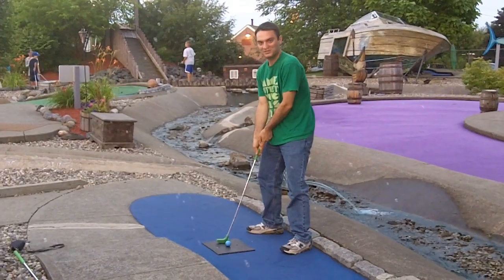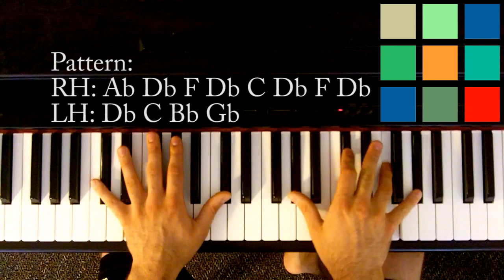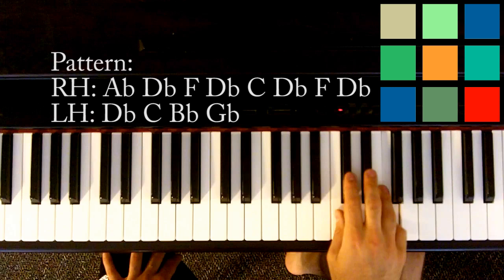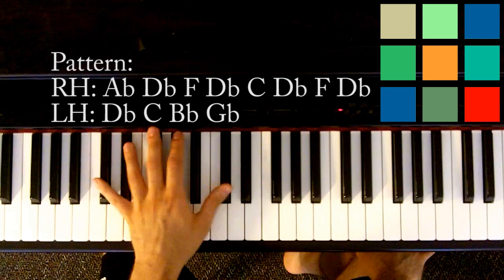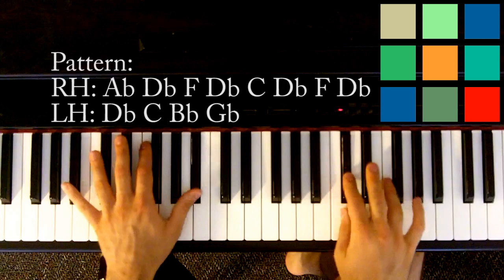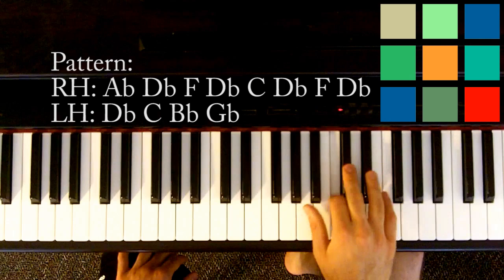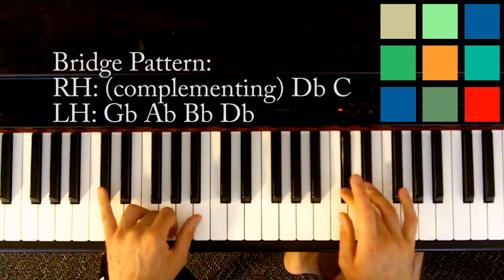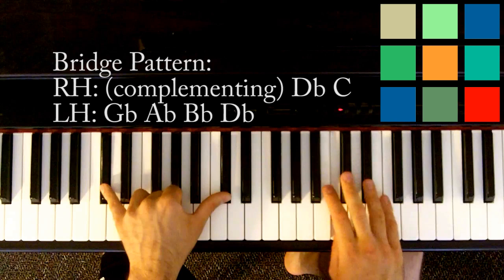How To Play "Waiting Outside The Lines" Piano Tutorial (Greyson Chance)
In this piano tutorial I show you how to play "Waiting Outside The Lines" by Greyson Chance. If you would like different piano lessons from the ones I have posted, leave a comment in the comment section or thumbs up an existing comment to let me know what songs you would like me to teach you. I can't promise that I'll be able to get to them but I will at least consider your recommendations.

I play mostly by ear and therefore don't have any sheet music to share with you for the songs I teach. Sorry about that. I don't think it would be legal for me to share those anyway even if I did have them. Not sure about that. (Is there a copyright lawyer out there who knows that answer to that question?)

Waiting Outside The Lines Lyrics:

You'll never enjoy your life,
living inside the box
You're so afraid of taking chances,
how you gonna reach the top?

force you to play it safe
Get rid of all the hesitation,
it's time for you to seize the day

Instead of just sitting around
and looking down on tomorrow
You gotta let your feet off the ground,

I'm waiting, waiting, just waiting,
I'm waiting, waiting outside the lines
Waiting outside the lines

Try to have no regrets
even if it's just tonight
How you gonna walk ahead
if you keep living behind

Stuck in my same position,
you deserve so much more
There's a whole world around us,
just waiting to be explored

the time is now, just let it go

The world will force you to smile
I'm here to help you notice the rainbow
Cause I know,
What's in you is out there

I'm trying to be patient (I'm trying to be patient)
the first step is the hardest (the hardest)
I know you can make it,
go ahead and take it

I'm Waiting, waiting, just waiting I'm waiting